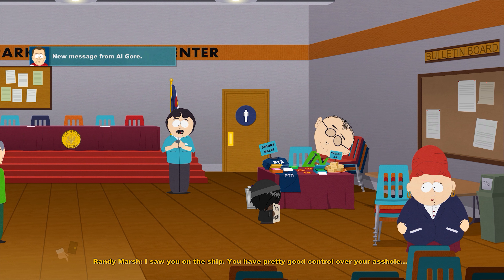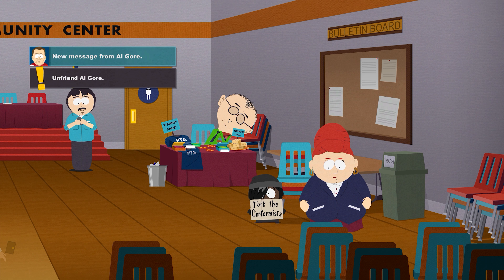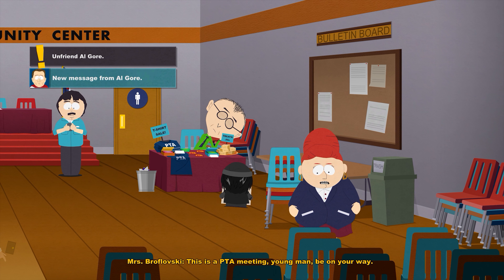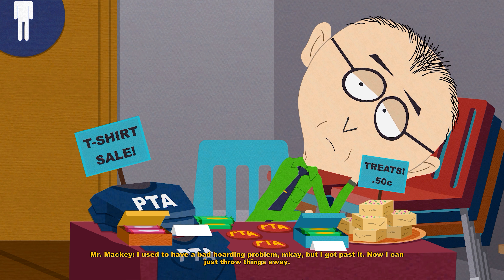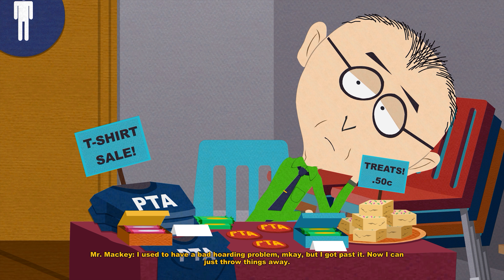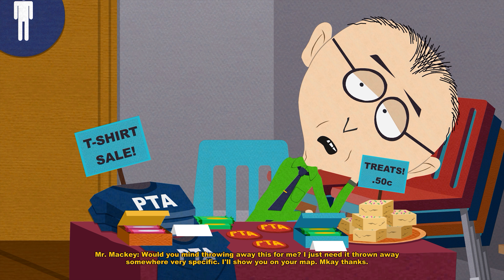South Park: The Stick of Truth [#15] - Wasted Cache || Walkthrough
► Walkthrough: South Park: The Stick of Truth
South Park: The Stick of Truth

You get the quest fromr Mister Makey at the Community Center. He gives you his key to his storage locker and wants you to drop off his Monitor there. Inside his locker you will find a chipokomon and a container with another key to his Postal Office box

How I ran this game in 21:9 - 3440x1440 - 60 FPS:
Did not!
Experience ultrawidescreen gaming without an annonying voice in the background. (No Commentary)

Walkthrough in 21:9 - Ultrawide - 3440x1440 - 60 FPS
Always with the best graphic option - Ultra.